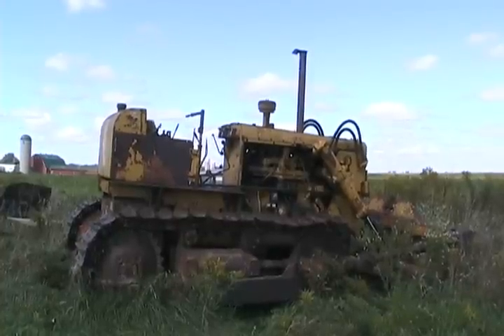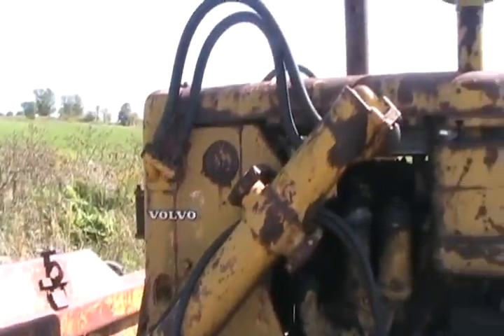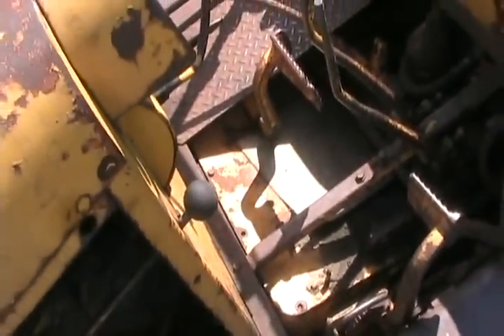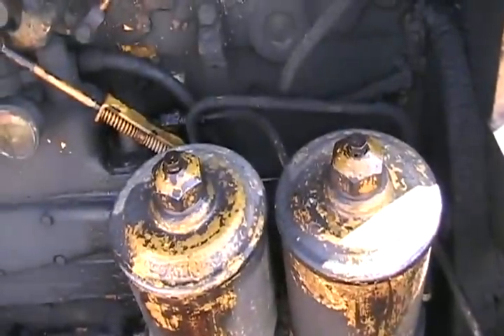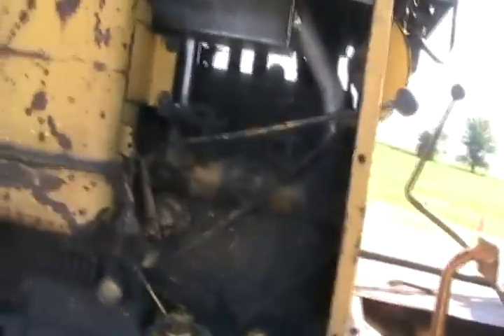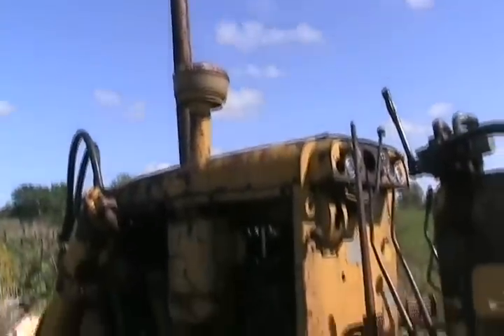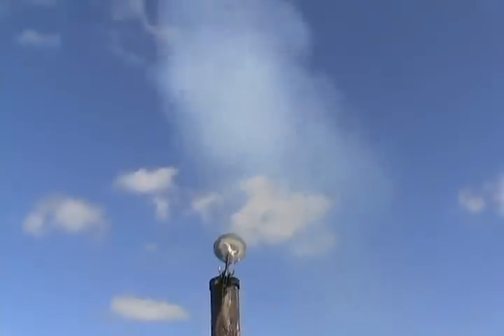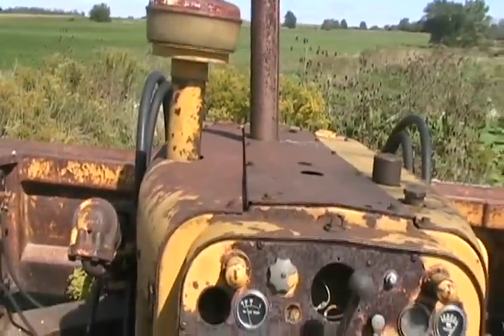All about my 1953 international big dozer September 2011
Davidsfarmlives has been shut down by the account owner (FrenchValleyAirport). From what I know, he basically wimped out and closed the account. I'm surprised Dave didn't change the password after all this time.
I have some of the videos that Dave has made over the past 2 years and this is 1 of those videos. Got all of the videos? Make a torrent and send me a link if you want to.
All videos from davidsfarmlives is categorized in the new playlist on this channel